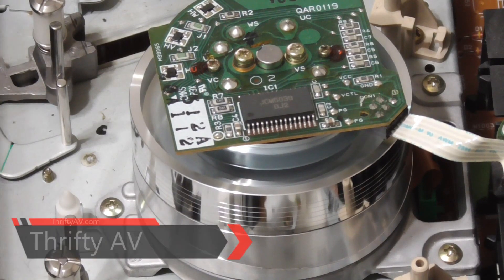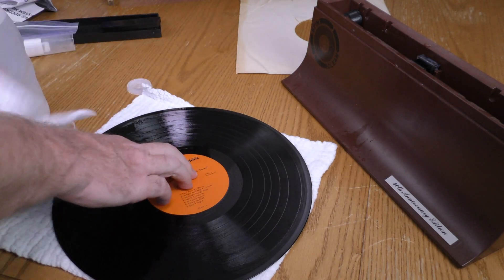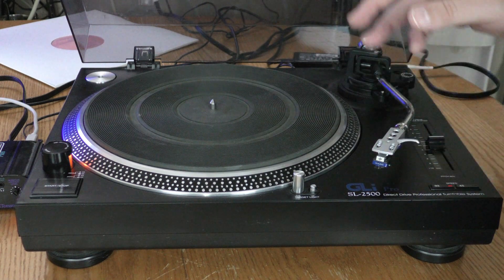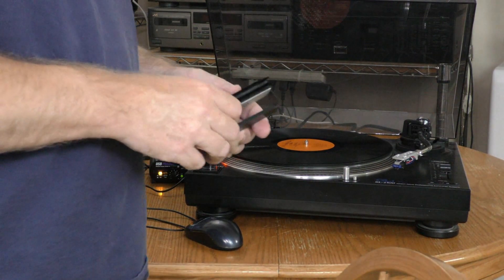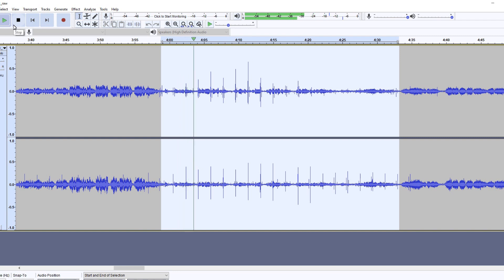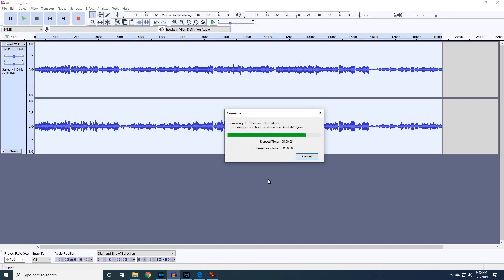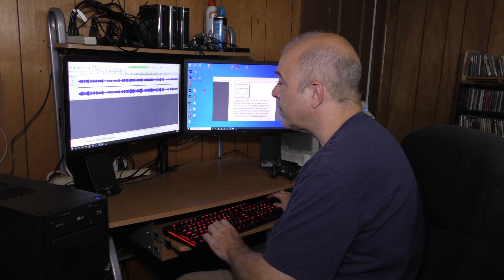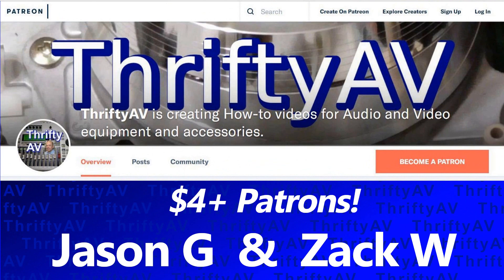From Vinyl to File! Digitizing Records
In this video, I convert a Vinyl LP Record to digital files and CD using the software title Audacity and apply Pop, Click, & Noise Reduction after recording a scratched LP!

This was done for someone with a deeply personal album, but no way to play it.  I start with a good cleaning using the Spin Clean record washer.  The record had some scratches with resulting impulse noise, so I use Audacity tools to reduce the pops and clicks for a better listening experience.

The ART Artcessories USB Phono Plus encodes at 16bit, selectable between 44.1KHz and 48kHz. I chose 44.1kHz, as this is the sampling rate for CDs, and I am providing a CD to the person who provided this record to encode.  24 bit audio and higher sampling rates are not an option with the ART interface.

Gear used on this video include:
Spin Clean Record Washer
(link is to the yellow version)
Sleeve City Anti-Static Carbon Fiber Brush
GLi Pro SL-2500 Direct Drive Turntable
Shure M97xE Phonograph Cartridge
ART Artcessories USB Phono Plus Audiophile PreAmplifier / Interface
HP ProBook 6470b
Ryzen 5 2600X with ASRock B450 motherboard desktop

Software Includes:
Audacity 2.2.2 (HP ProBook)
Audacity 2.3.2 (Ryzen 5)

Bitcoin (BTC) contributions are appreciated:
bc1q0ht079p05kep43p725qht6xj3w7q2ukjs37azv

If there is another type of cryptocurrency you would like to contribute, or you would like to contribute via Paypal, please let me know via comment or email.